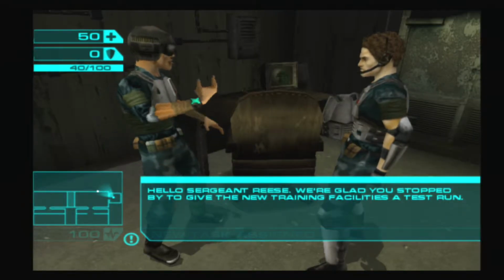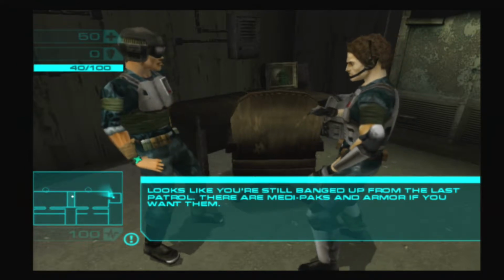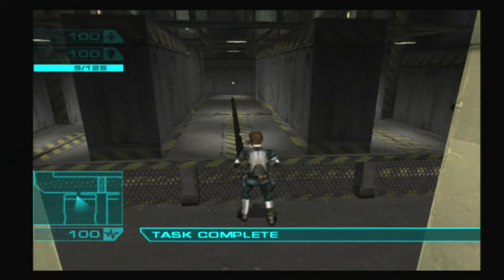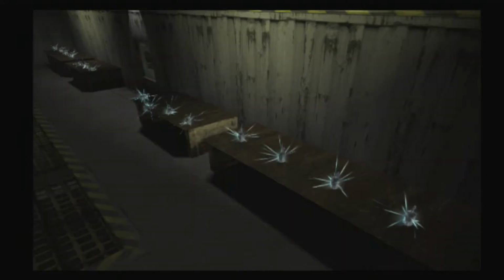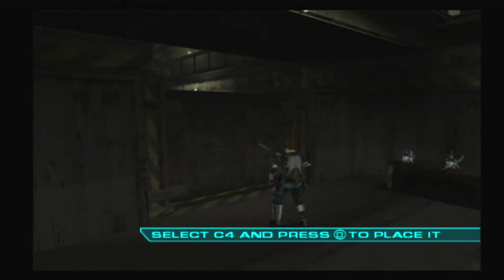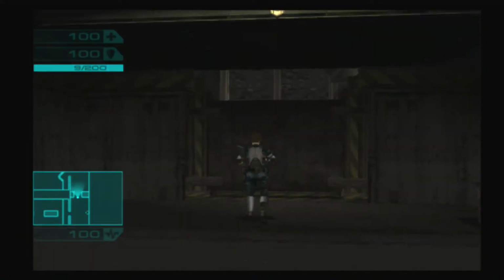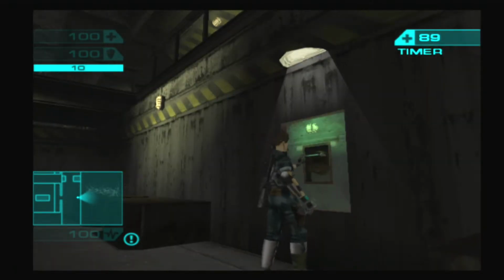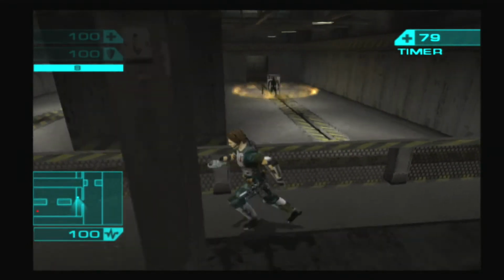Terminator Dawn of Fate - " Basic Training "